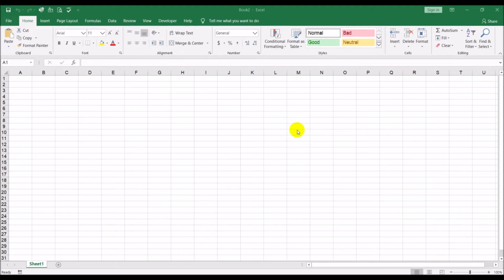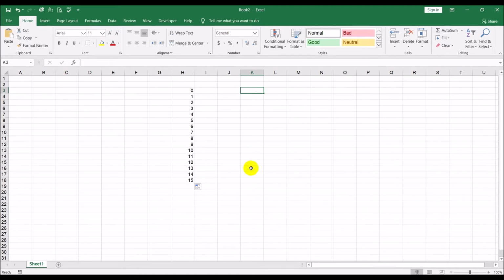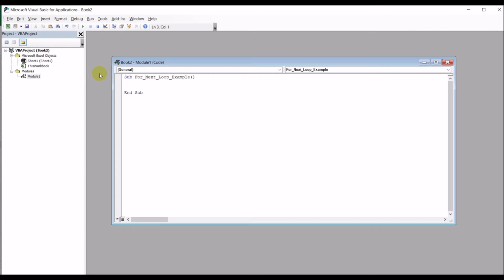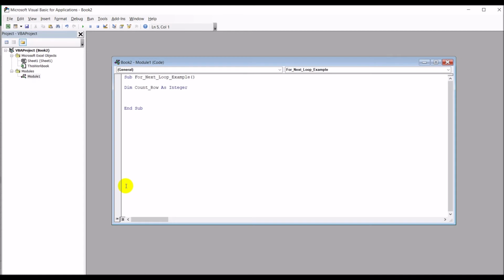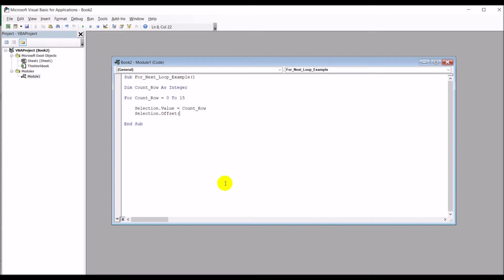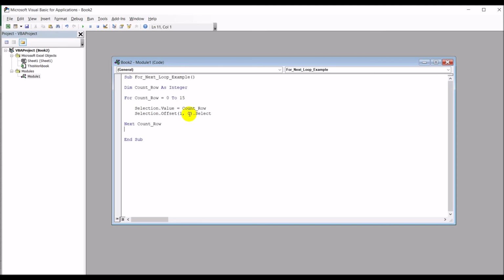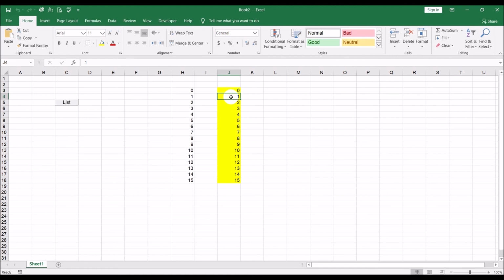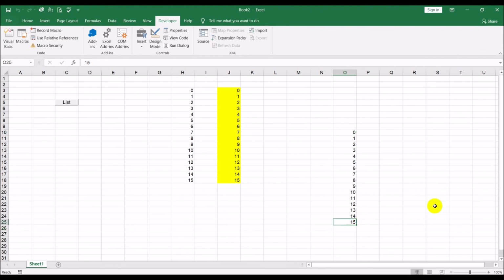Microsoft Excel VBA for Beginners Part 05 Loops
This is the part 5 of a multi part video series where we will be discussing Microsoft Excel and VBA.

In this video we will show how to use VBA to
(1) Create a loop
(2) Use the loop to do a repetitive task like fill cells with sequential numbers.

If you liked this video then please hit the like button and if you would like to see more videos like this the please subscribe and also click on the bell icon so that YouTube sends you notifications when new videos are uploaded.